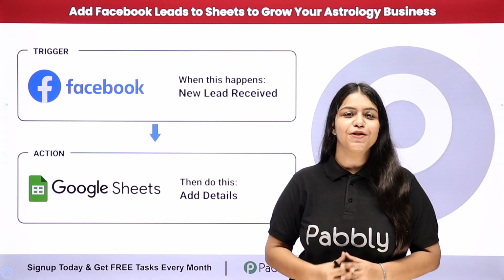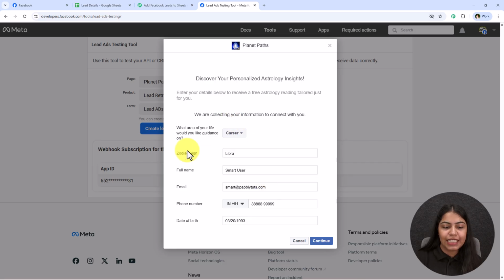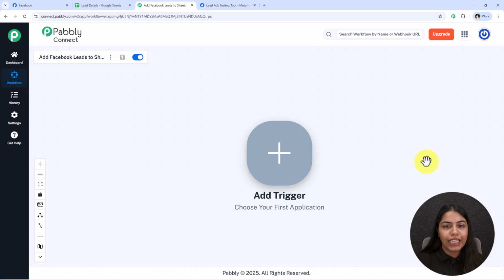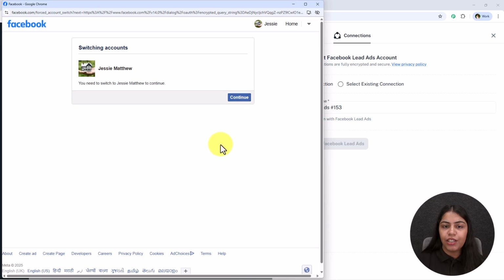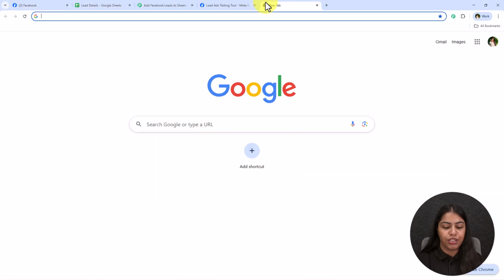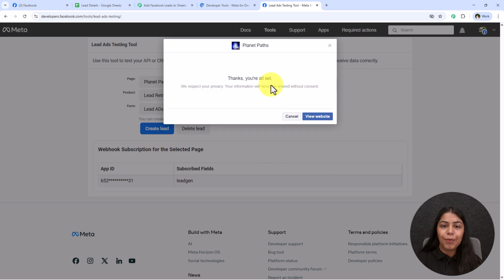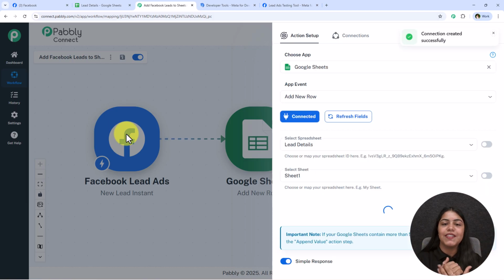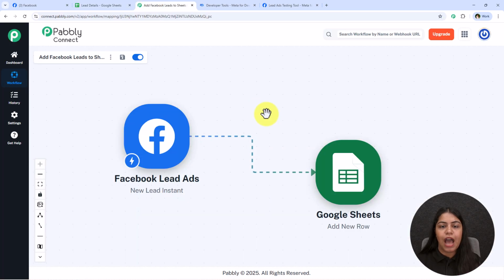How to Add Facebook Leads to Sheets to Grow Your Astrology Business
In this video, you'll learn how to efficiently add Facebook leads to Google Sheets to boost your astrology business. We’ll explore how to gather leads from Facebook Ads and seamlessly transfer that data into Google Sheets for easy tracking and management. Pabbly Connect simplifies this process by automating the integration, ensuring that every lead is accurately captured without manual input. This automation saves you time and helps you focus on nurturing relationships with your clients instead of data entry.

Use Case:-

Whenever someone signs up through your Facebook lead form, their details are instantly added to Google Sheets. This helps you track astrology leads in one place and easily follow up to convert them into paying clients

Benefits of Pabbly Connect:

1. Automation: Save time, money, and resources by automating tasks.

2. Integration: Connect various web services to create efficient workflows.

3. Security: Enjoy industry-standard security for your data.

4. Scalability: Easily add new applications and services to your workflow.

5. Cost-effective: Choose from plans suitable for different business sizes, with no charges for internal tasks.